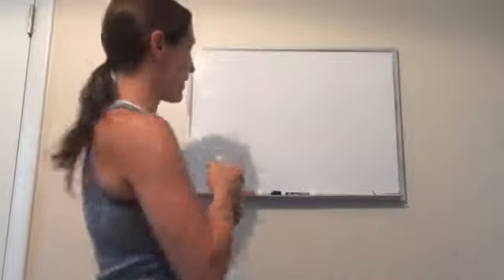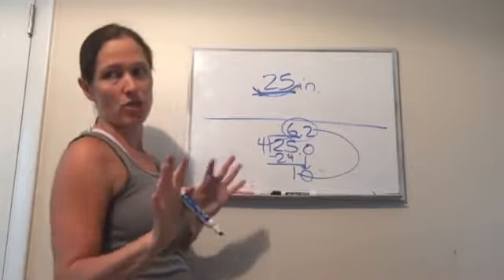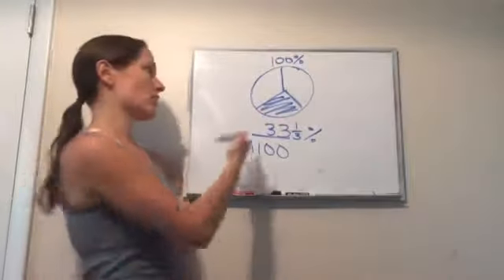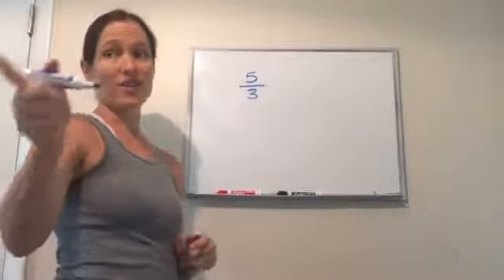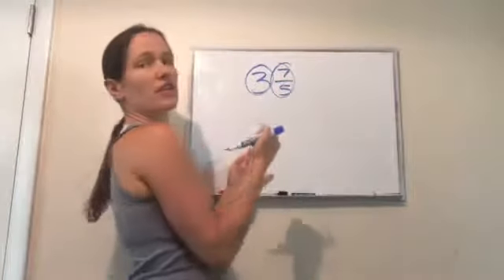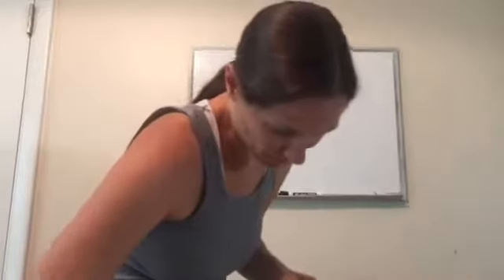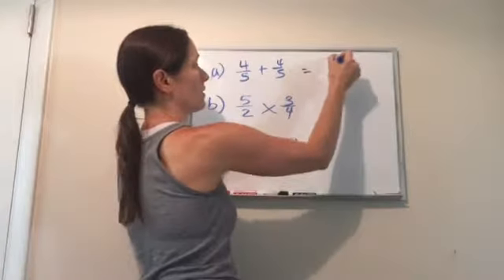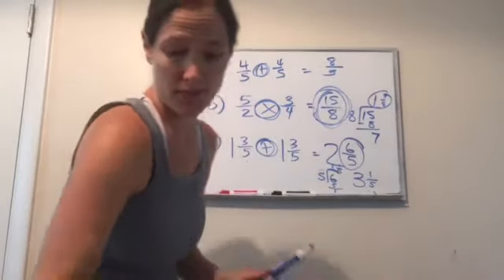Saxon Math 7th Grade – Lesson 10 - Writing Division Answers as Mixed Numbers + Improper Fractions